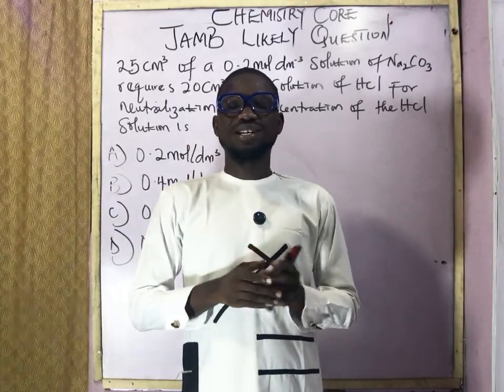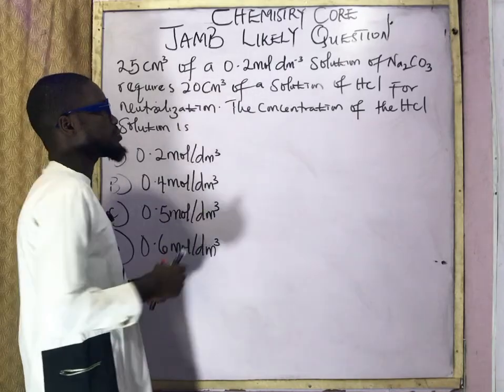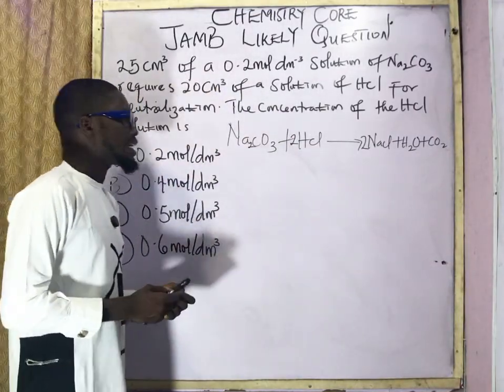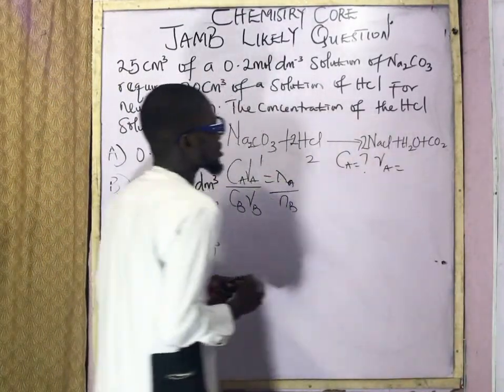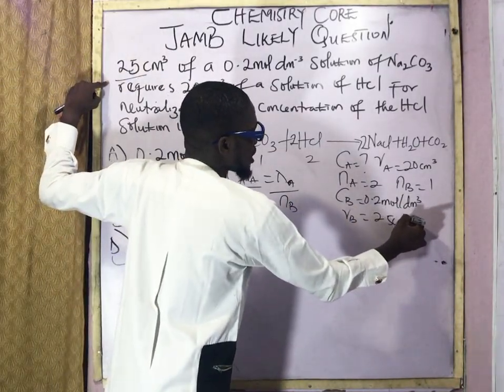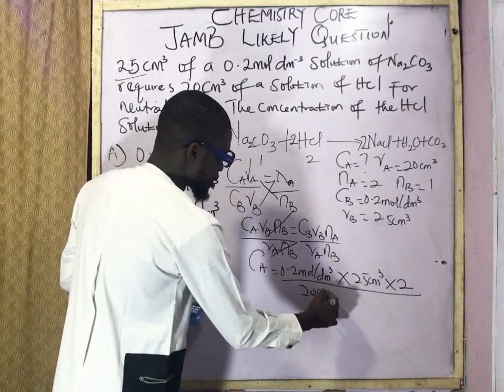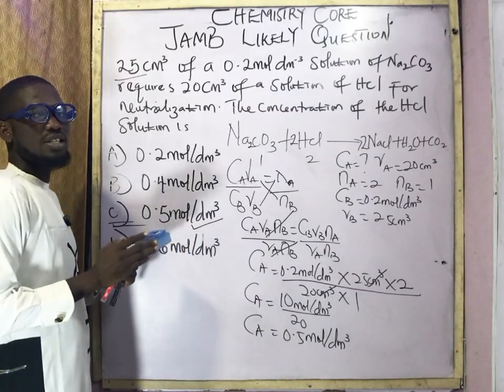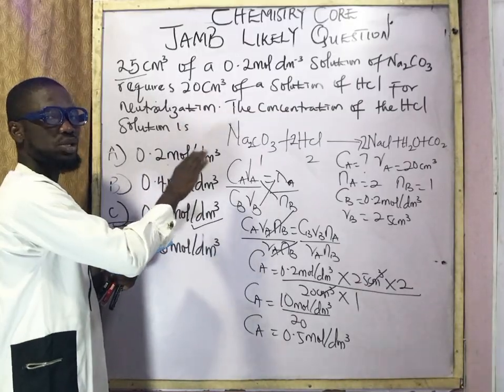2026 JAMB LIKELY QUESTION ¦¦ ACID, BASE AND SALT CALCULATION